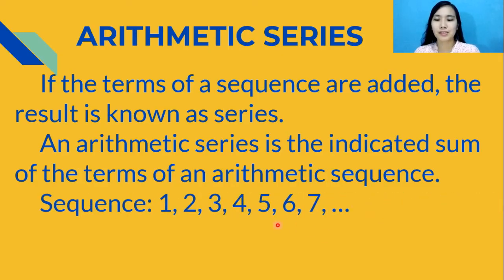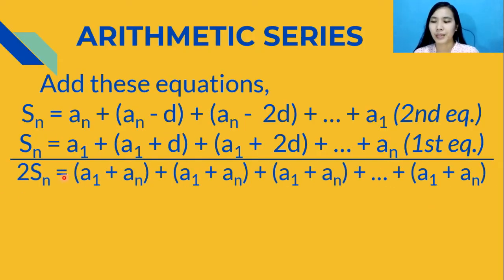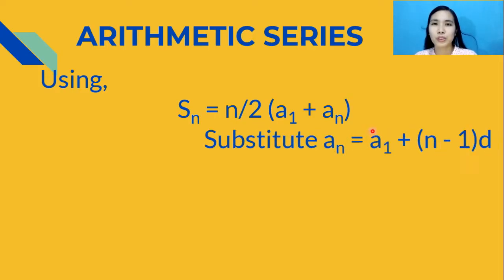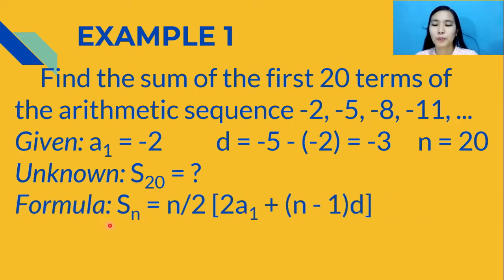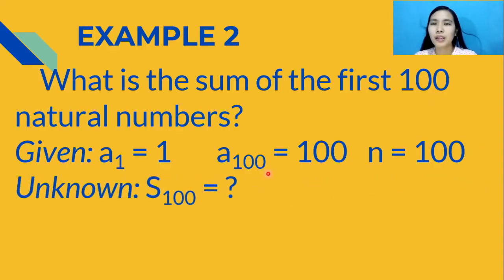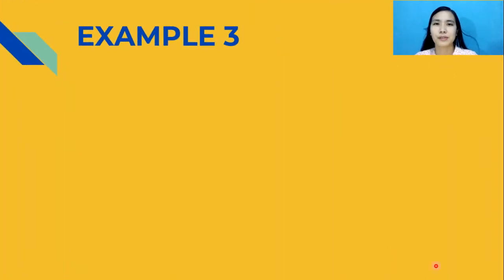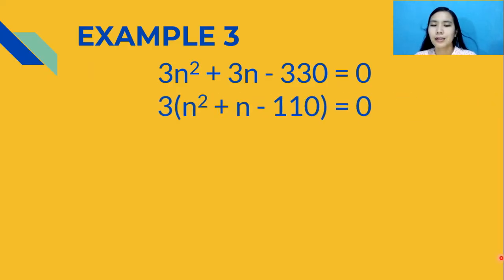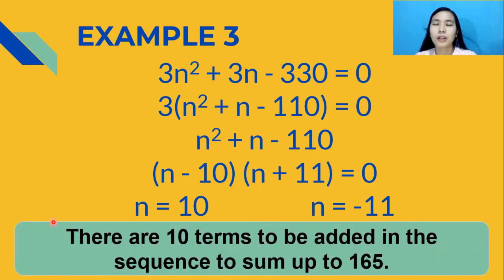MELC 3 (4. Solving Arithmetic Series)